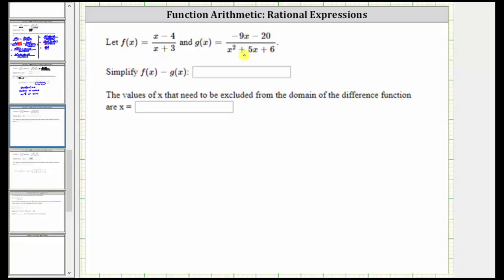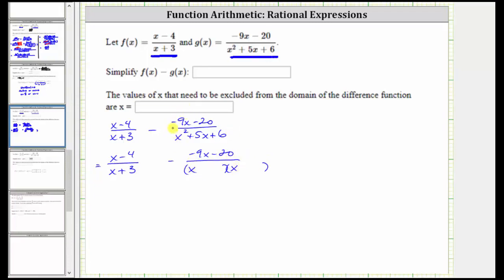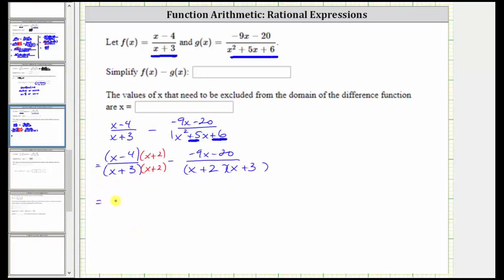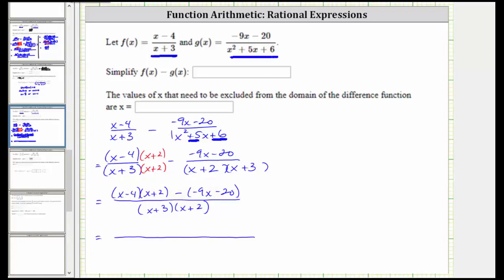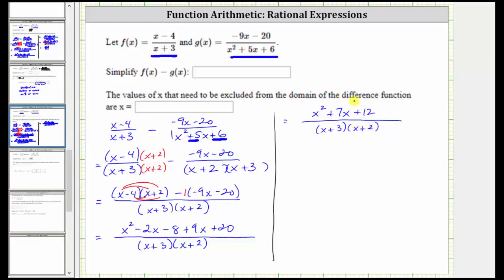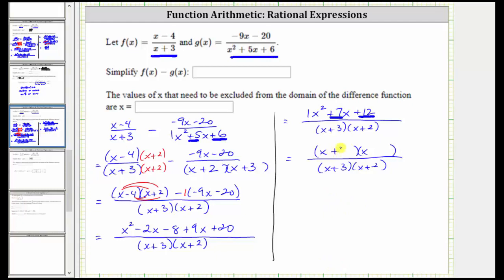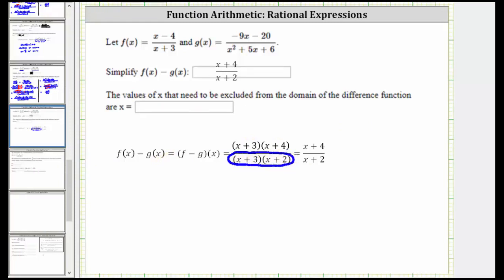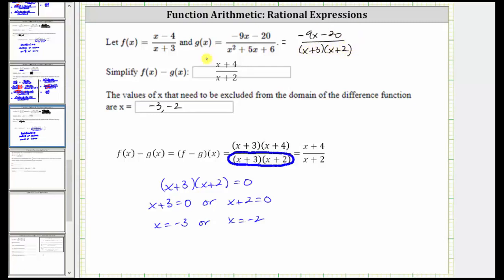Function Arithmetic Subtract fx gx with Rational Functions